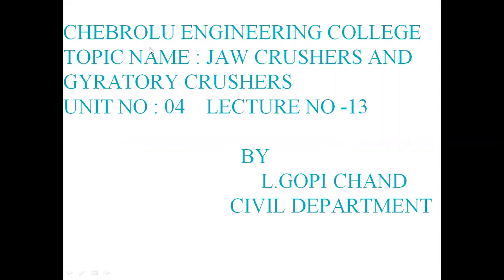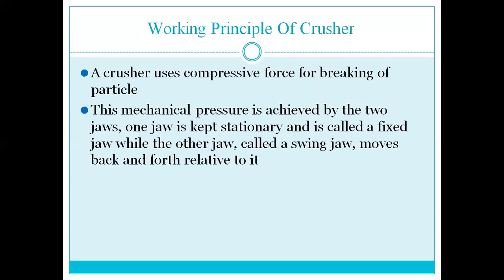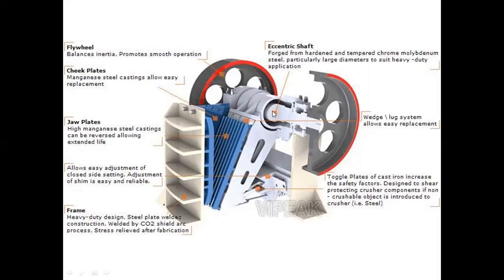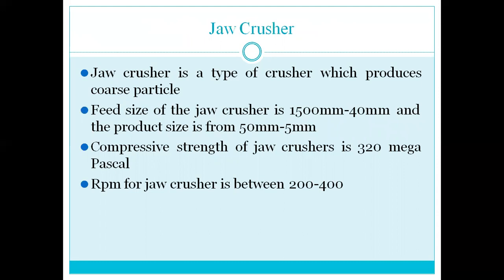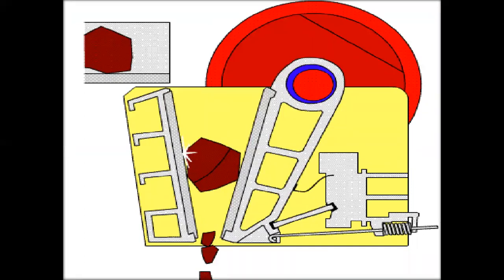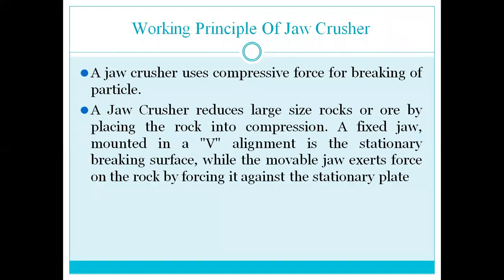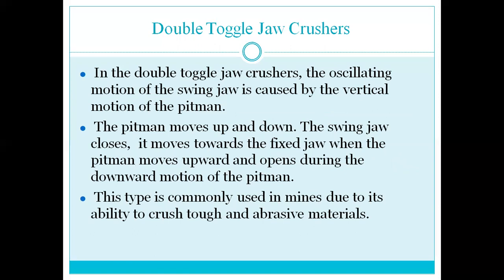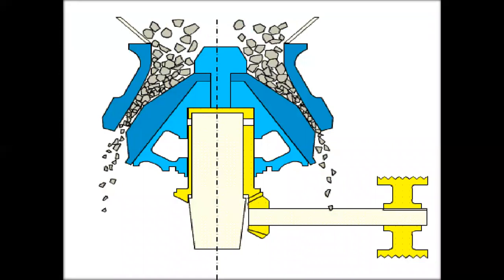JNTUK R16 IV CIVIL SEM 2 CTM UNIT NO4 JAW CRUSHER AND GYRATORY CRUSHER LECTURE NO 13